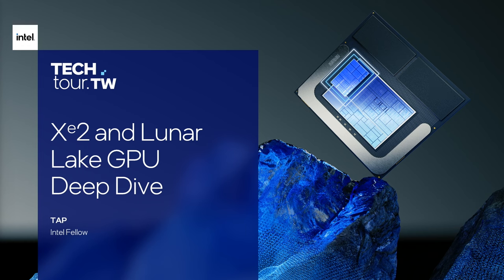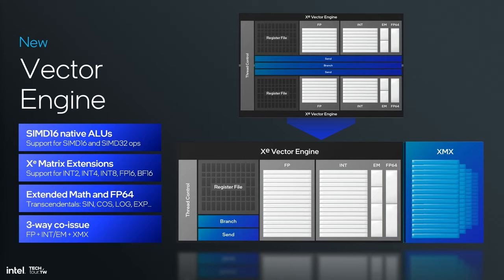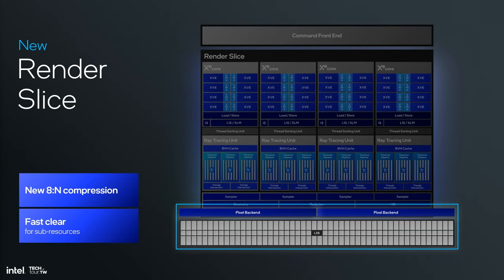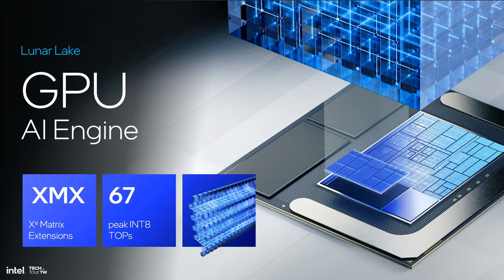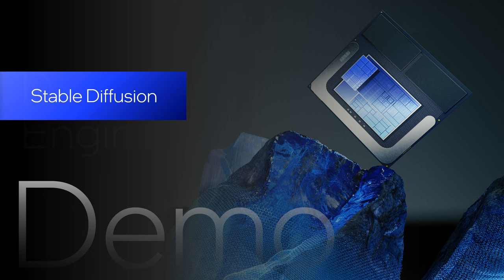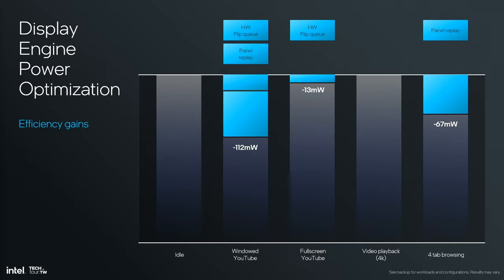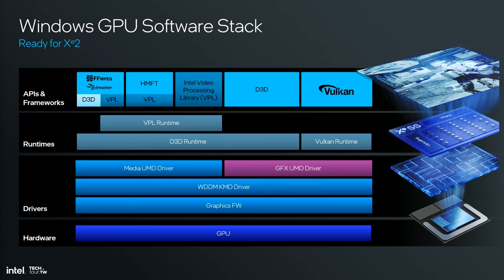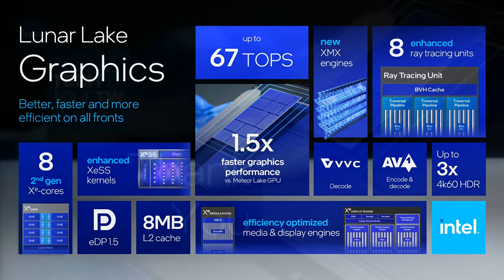Intel's new Lunar Lake Xe2 GPU Explained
Intel Fellow, Tap, takes us on a deep-dive into the new, integrated, Xe2 GPU on the new Lunar Lake processor. Article